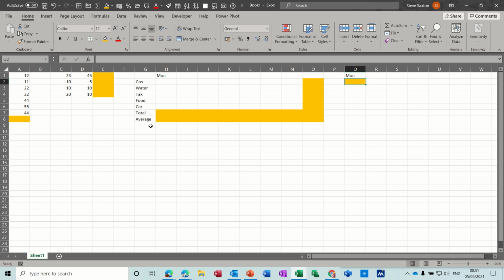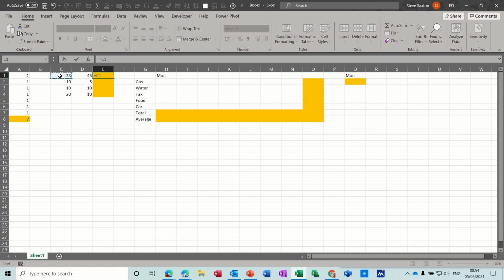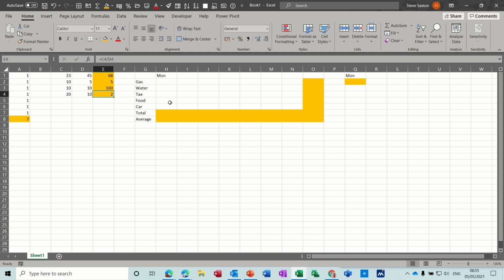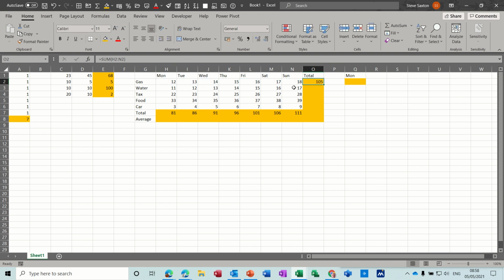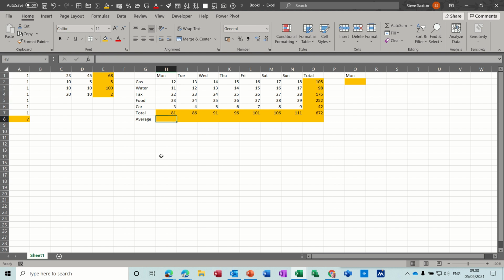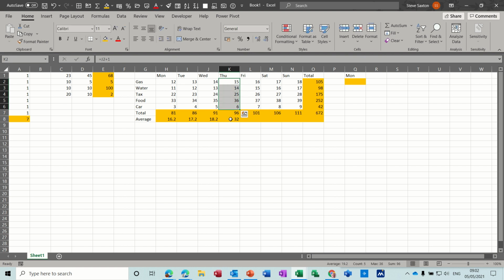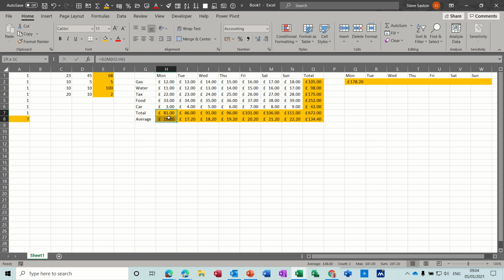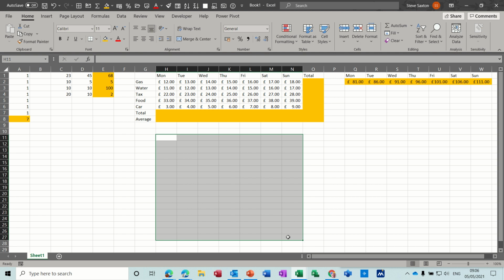New to Excel. Add up a list in Microsoft Excel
This video explains how to add up a list in Microsoft Excel. New to Excel. The tutor covers how to use the AutoSum function to add up a list. The tutor goes on to explain how to create basic sums in Microsoft Excel. The tutorial demonstrates how to use the AutoSum function to create a simple budget sheet and how to use the Average function. The tutor warns new to Excel users to watch how Excel picks up a list. If the data set required is not clear, Excel may look at the incorrect list. The tutor explains how to always select the correct list if the initial selection is not correct. The tutor explains how to copy formulae from one cell to another to avoid over typing repeatedly. The final part of the video explains how to place your summary data at the top of the screen so that you do not have to scroll down a large list to add it up at the bottom. Features covered in this video are: Autosum
Average
Basic Sums
Copy formulae